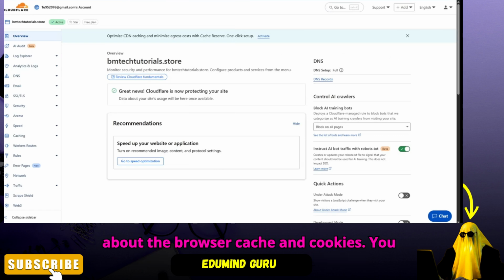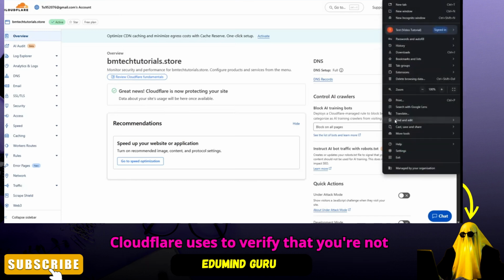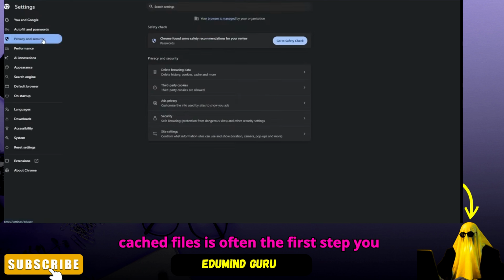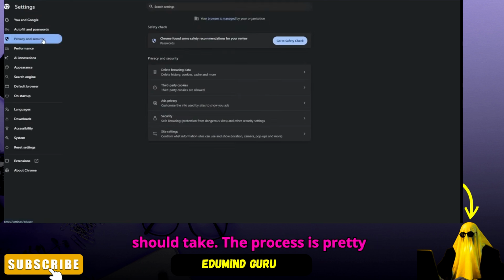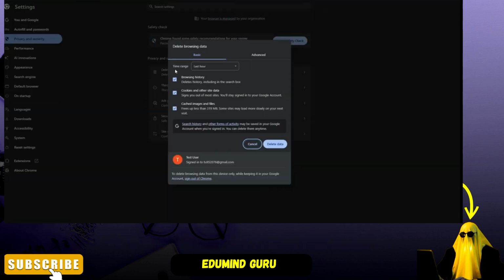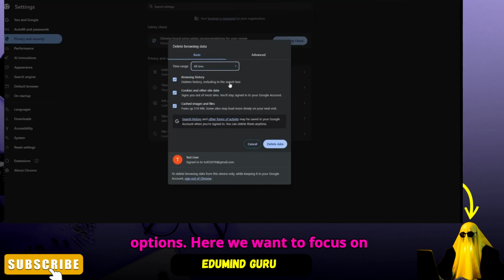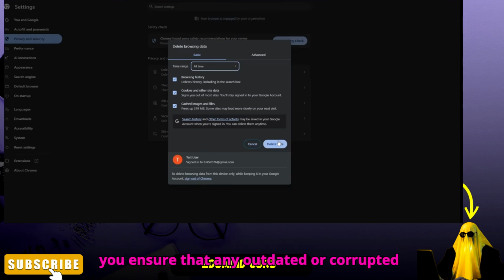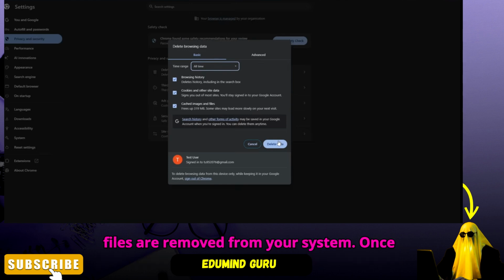How to Fix Cloudflare on Chrome (2025) – Remove Errors & Blocks!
📌 How to Fix Cloudflare on Chrome (2025) – Remove Errors & Blocks! | Full Working Guide

Is Cloudflare blocking websites on your Chrome browser? 😫
In this updated 2025 guide, I show you how to remove Cloudflare-related errors, fix access issues, and stop annoying browser checks — without bypassing security.

This tutorial covers the most common Cloudflare issues and how to fix them safely on Google Chrome.

✅ What You Will Learn:

How to fix Cloudflare Access Denied on Chrome

Remove Cloudflare error pages (Error 1020, 1015, 1005, etc.)

Stop Cloudflare “Checking your browser…” loops

Fix site loading problems behind Cloudflare

Disable conflicting Chrome extensions

Clear cache/cookies the correct way

Reset DNS (Chrome + Windows)

Solve VPN / Proxy / IPv6 conflicts

Improve browser security to avoid future blocks

🔐 Important:

This video helps you fix your own Chrome browser so Cloudflare works normally.
It does not bypass Cloudflare protections or remove security from websites.

⭐ Perfect For:

Chrome users facing Cloudflare issues

Slow loading websites

Frequent Cloudflare errors

Users blocked by Cloudflare while browsing